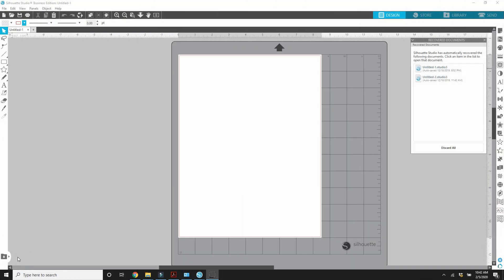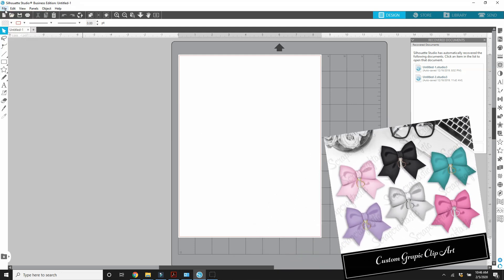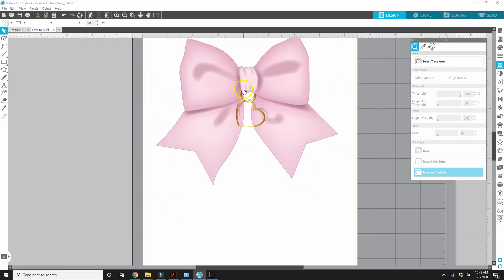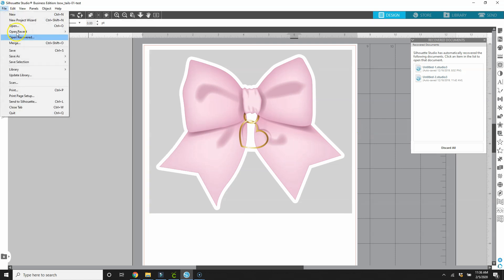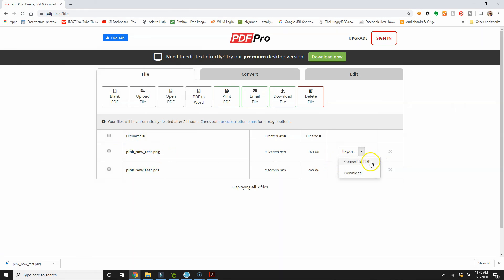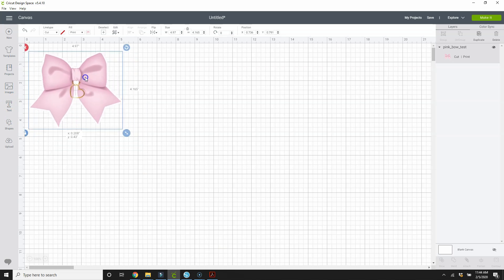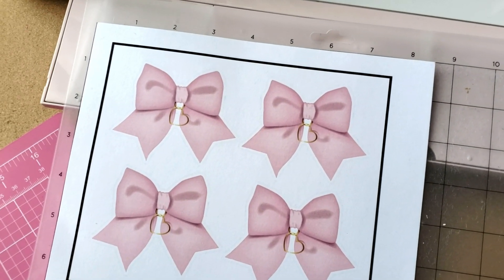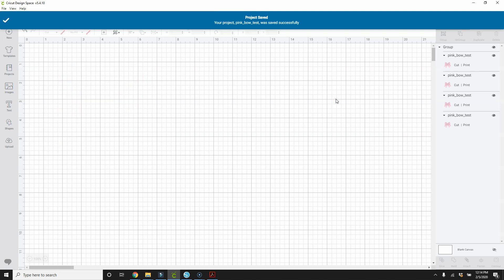USE YOUR CRICUT PART 3 - Create an OFFSET for CRICUT in SILHOUETTE STUDIO Basic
Learn how to create an OFFSET or white border around any graphic with the FREE Basic version of Silhouette Studio. With this process you can create your offset and import into CRICUT Design Space in a few simple steps without costly software and minimal skill.

Rachelle

Designs By Rachelle LLC
Scrapcraftastic